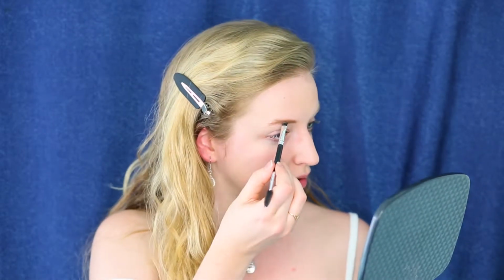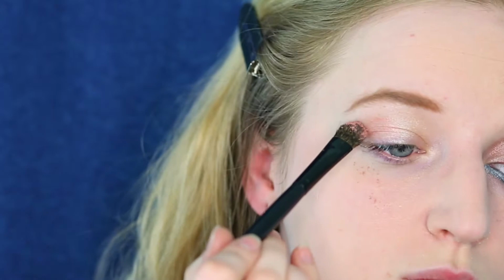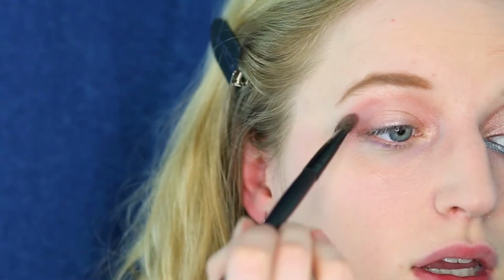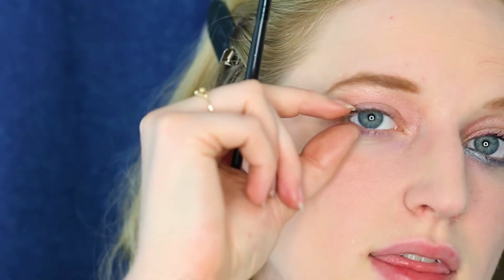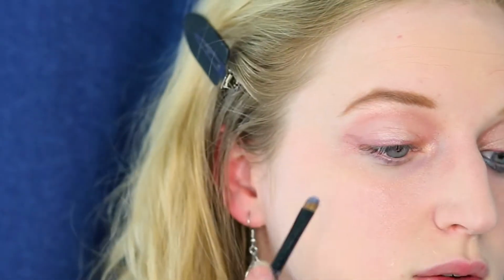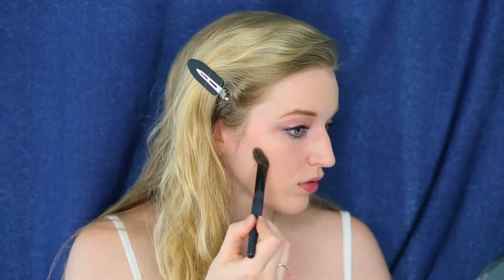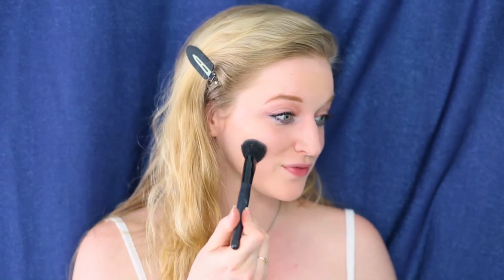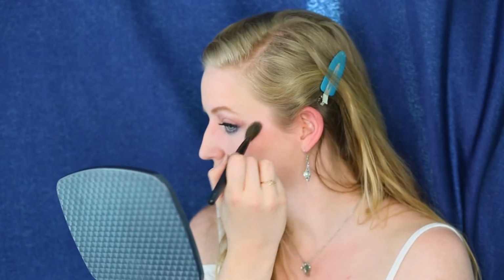Spring Showers- A Bright Pink and Blue Makeup Look by Beaute Minerals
Spring has finally sprung, and with that come lighter, brighter makeup looks. Everything from budding pink roses to the clear blue sky gave this fairy a fit of delight, and how best to express that than through my makeup?
For this look, I wanted to pair these fabulous new colors with a classic, like Pink Suede, and throw it back to the 8th grade nightmare that was blue bottom lid eyeliner, but make it chic and set the eyes off with some high blush a la Rihanna Met Ball 2018 and a bright pink lip. Get your flower crowns ready, and here we go!